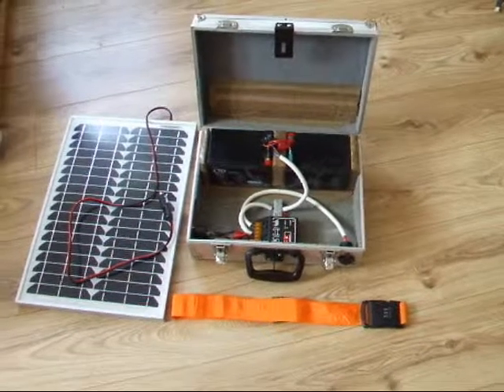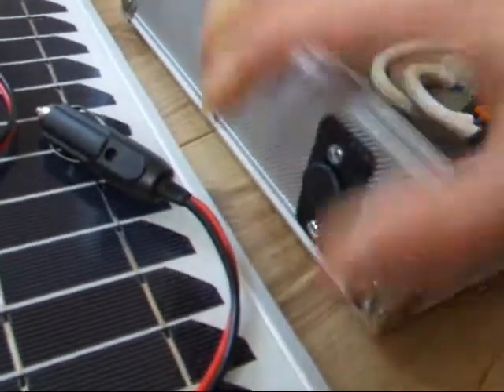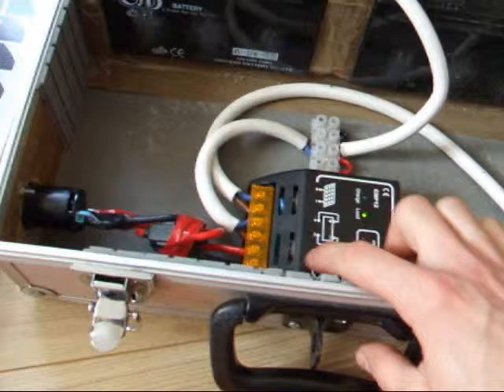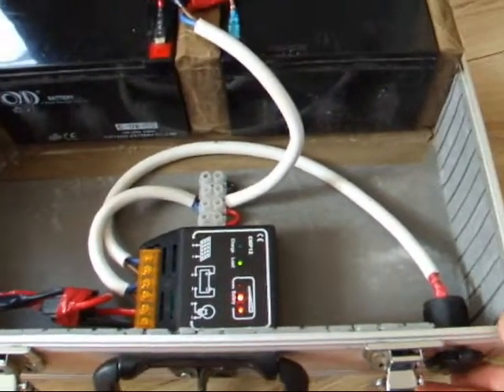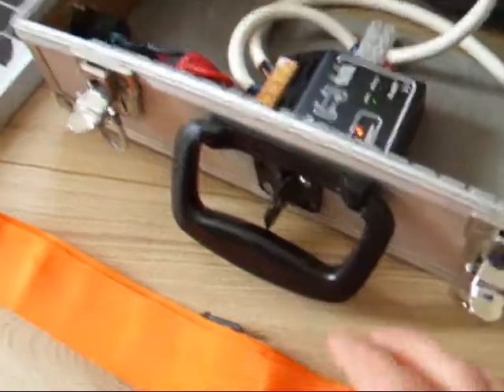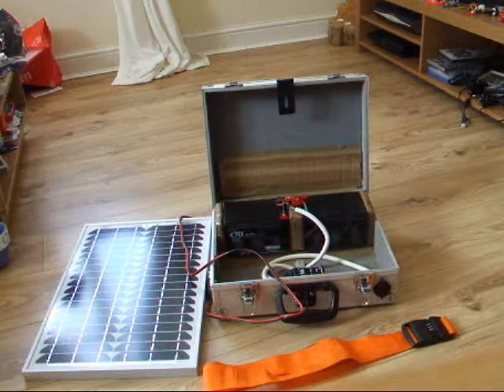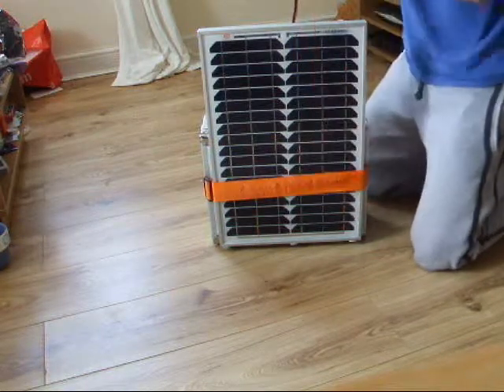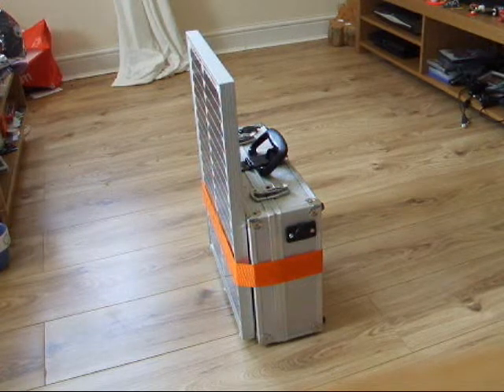DIY homemade portable solar generator update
this is a short vid with some updates to my solar generator hope it helps.